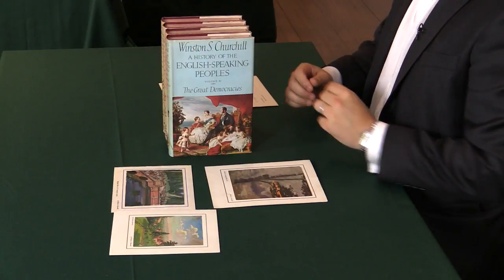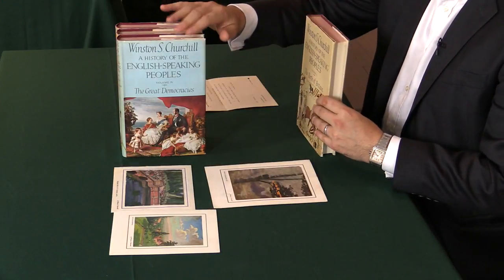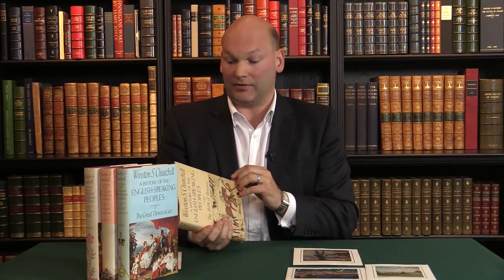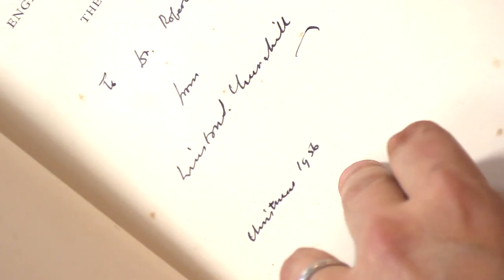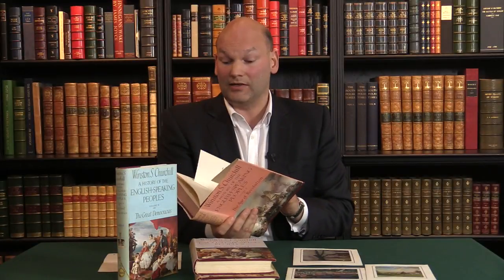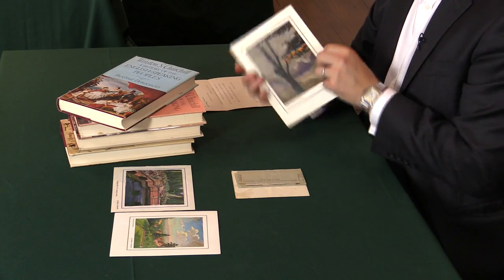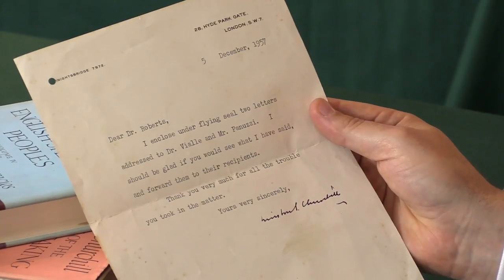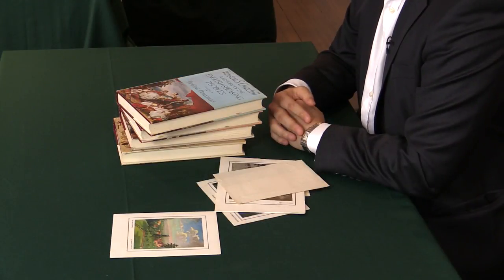Winston S. Churchill. A History of the English-Speaking Peoples. All first editions.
Owner Pom Harrington presents a splendid group of first edition books and documents charting Churchill’s growing regard for Dr. David Roberts. A relationship borne of necessity and expediency, shading to friendship and becoming a real intimacy; the reality of which is utterly confirmed by the warmth and sincerity of Clementine’s heartfelt notes of thanks. The Churchill’s clearly thought very highly of Dr. Roberts, but it is a relationship which left few traces, because as Gilbert pointedly remarks, “Unlike Lord Moran, [Roberts] kept no diary.”
This set inscribed identically in vols. I and II: “To Dr. Roberts from Winston S. Churchill, Christmas 1956″; vol. III with a printed facsimile holograph compliments slip, “With all good wishes Winston S. Churchill”; vol. IV inscribed “To David Myrddin Roberts from Winston S. Churchill, March 1958.” Accompanied by three Christmas cards, from Winston and Clementine, with paintings by Churchill, one of them signed by Clemmie; a short typed letter, dated 5 December 1957, on 28 Hyde Park Gate stationery signed by Churchill; a two-page hand-written note signed by Clementine, dated 2 April 1958, addressed to Mrs. Riley, Roberts’s mother-in-law, together with the original envelope; and two telegrams, one from Clementine in 1962, and one from Winston in 1964.

while the rest of our catalogued shelves can be browsed online at